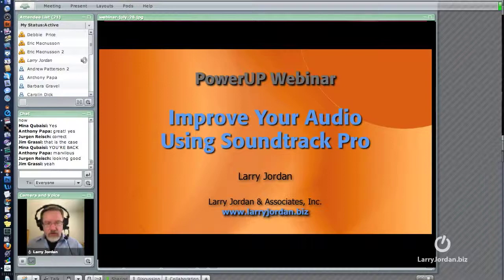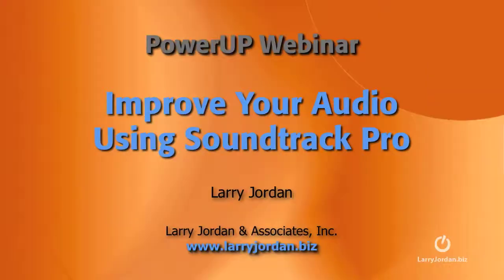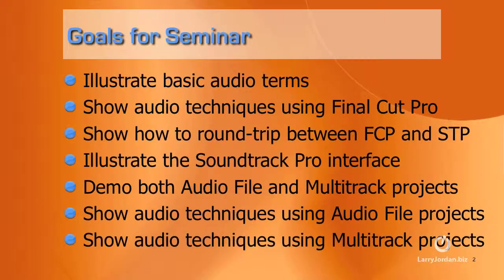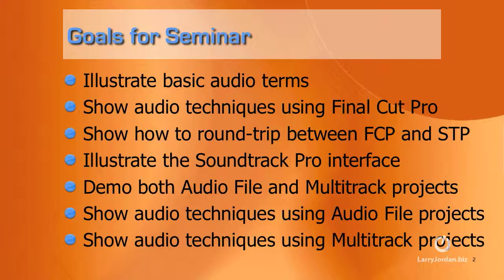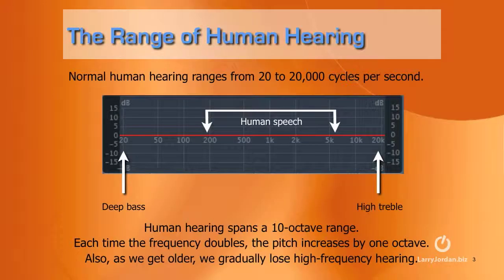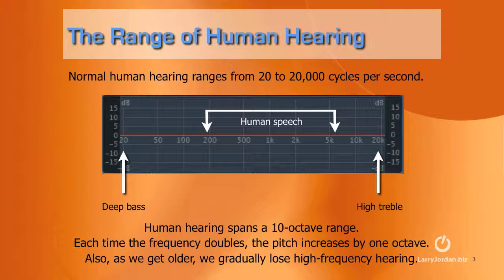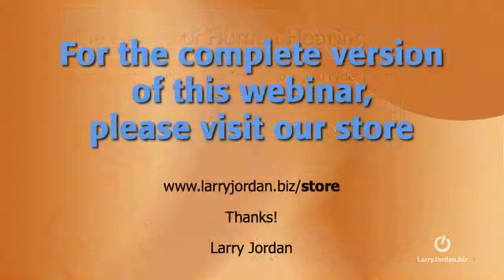How to Improve Your Audio Using Soundtrack Pro (Webinar preview)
-- In this Final Cut tutorial webinar preview, Larry Jordan shows you what you need to know to successfully improve the quality of your sound. Starting with a definition of key terms, followed by techniques in both Final Cut Pro and Soundtrack Pro, this session will give you the skills you need to immediately improve the quality of your sound.

We all want perfect audio. But, sometimes, life intervenes. Our hoped-for perfect audio is recorded too soft, with noise, with a hum, with someone that is completely incapable of speaking a coherent English sentence without injecting "um's" and "ah's." In other words, your audio needs help. This session shows you what you need to know to rescue your audio.

You can save time and money (lots of money!) when you become a member of Larry's website training